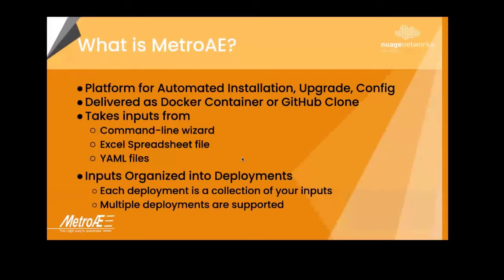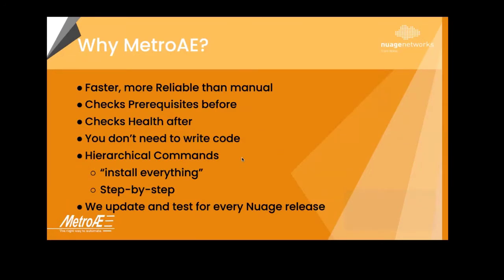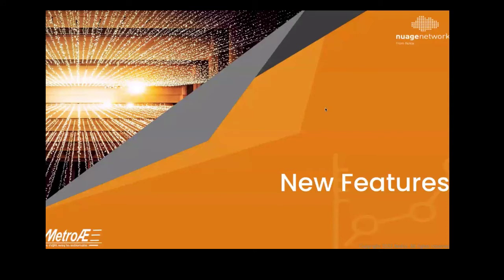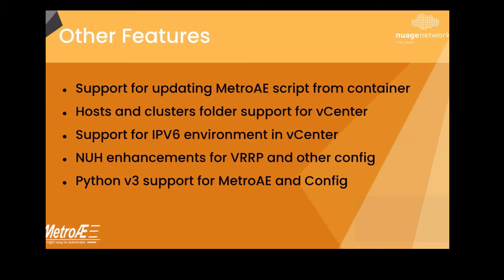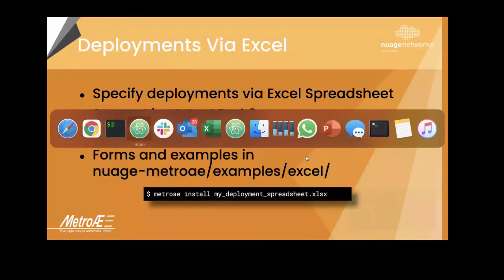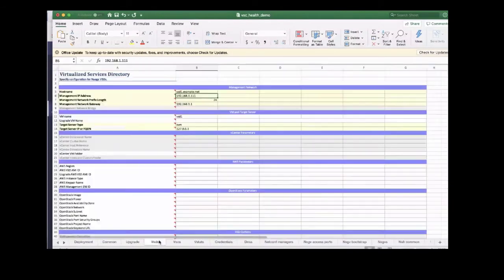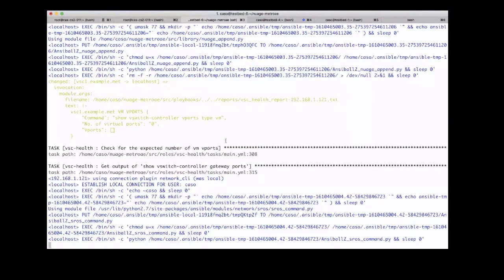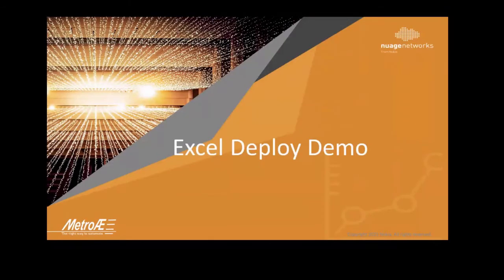New Features and Excel Spreadsheet Inputs with v4.3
This video's main focus is a demonstration of using the new Excel Spreadsheet input support for both deploy and config. It also includes a brief overview of MetroAE, the new features in MetroAE, and an extensive Q&A session.